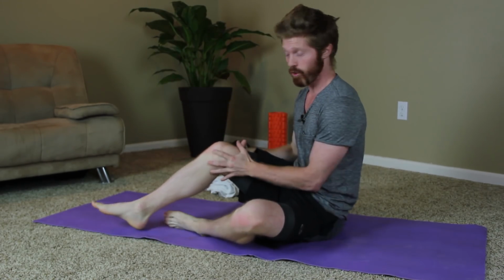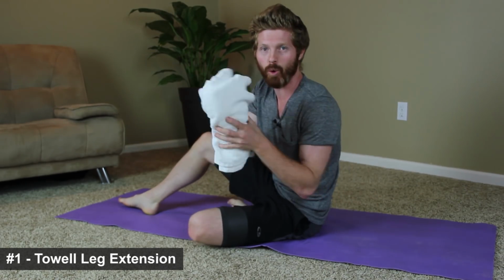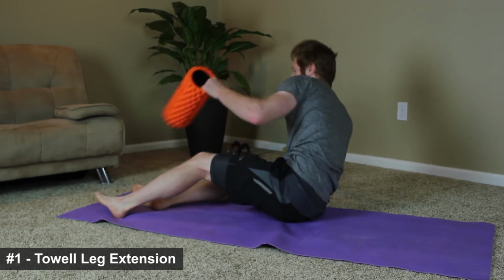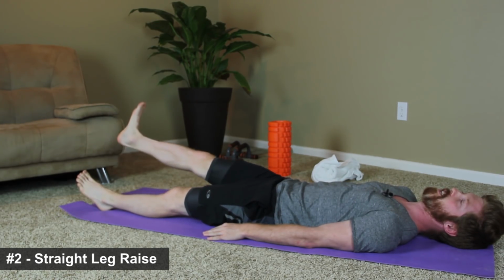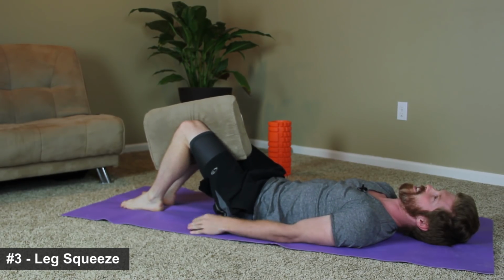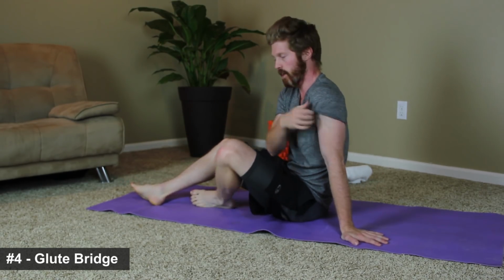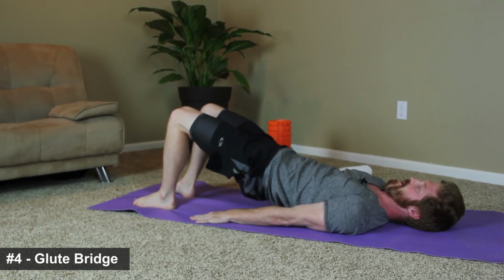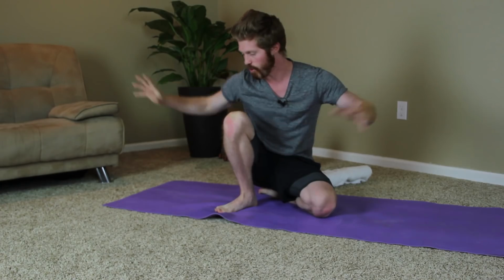Fix Your Knee Pain - Do These 4 Exercises [In Home]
Are you experiencing knee pain? Wake up with your knees feeling stiff and limiting your movement?

Feel this knee pain after performing exercises or your joints don’t feel as stable as they used to?

If so you will want to watch the video above and start implementing these 4 “In Home” exercises today.

You see, the knee joints are vital for movement and overall quality of life.

If we ignore the warning signs and hesitate to take preemptive measures, like the exercises shared above... our knee joints will deteriorate.

And once our knees go, so do the times of pain-free movement, playing sports with the family, & mobility to perform daily tasks… even walking can become a painful, arduous chore.

And worse, this can ultimately lead to knee replacement surgery.

So again, if you are experiencing knee pain, let’s take action! Start implementing these 4 exercises into your routine.

To your health & fitness,

Tapp Brothers

Get rid of knee joint pain
Knee pain exercises
Osteoarthritis pain
Knee joint pain
Increase strength
In home exercises